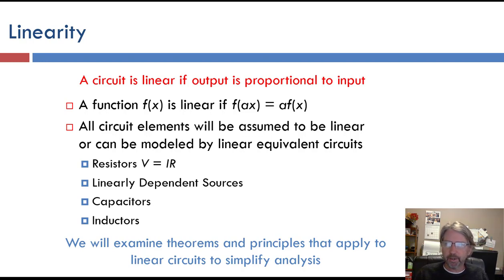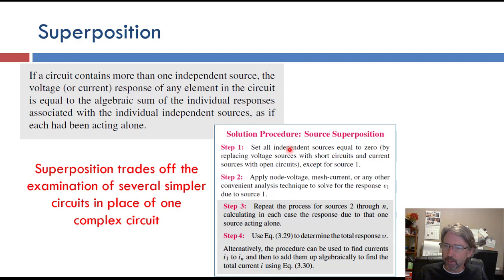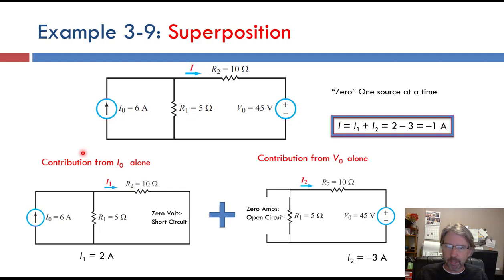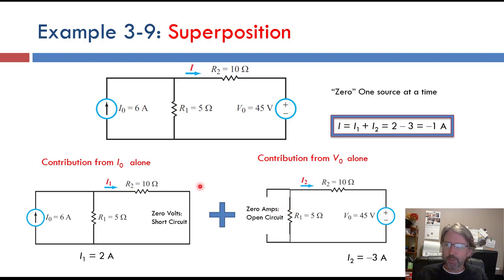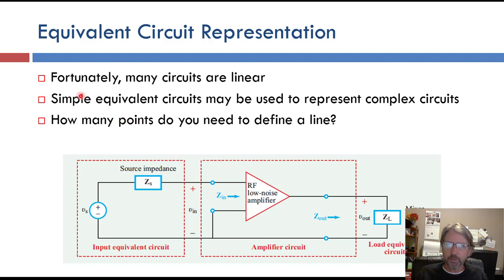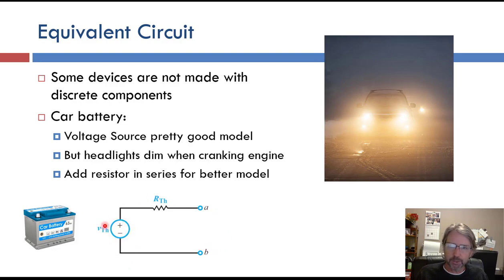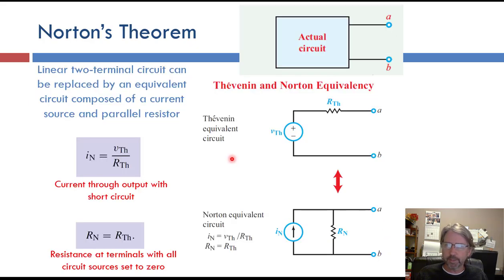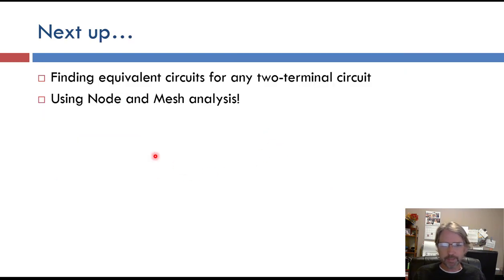M04 L01 superposition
Circuit superposition for ENG 250 at Cal Maritime